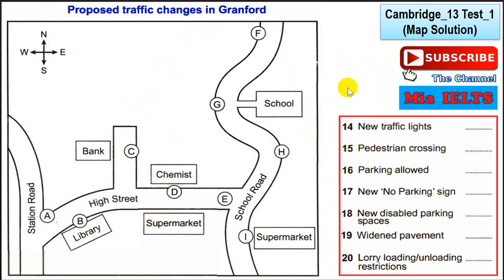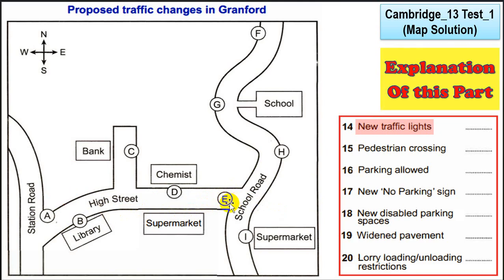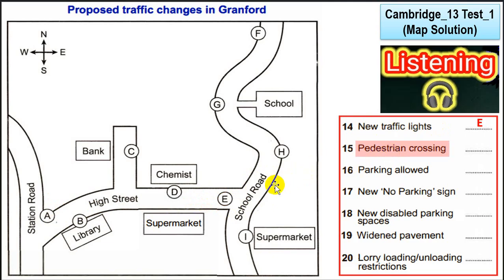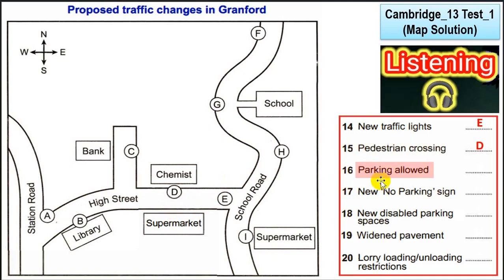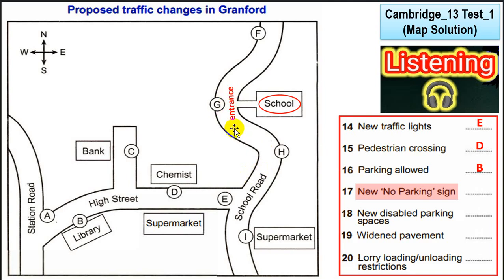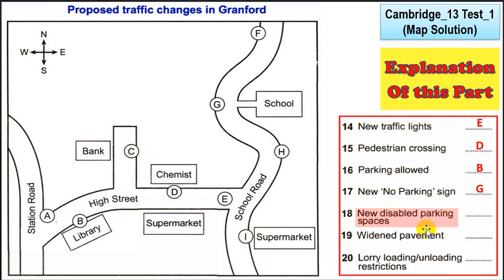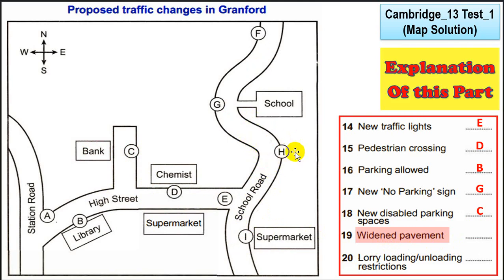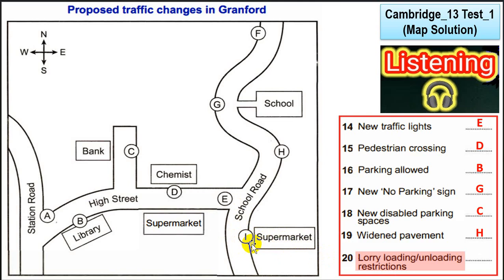Cambridge 13 Test 1 Listening Map Solution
Hope this video will helpful to understand the map's problem in Cambridge IELTS by easy way.